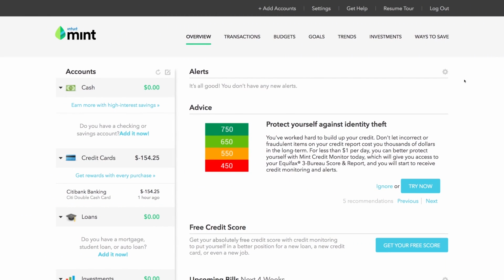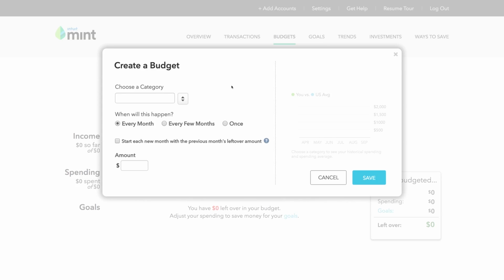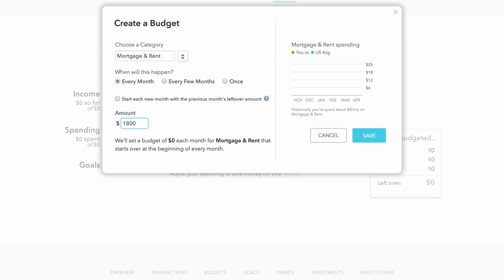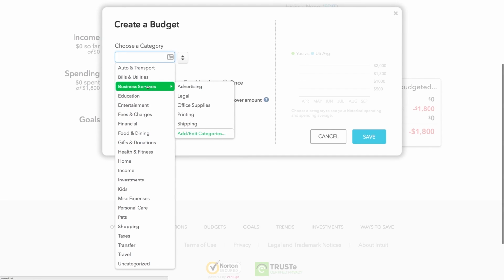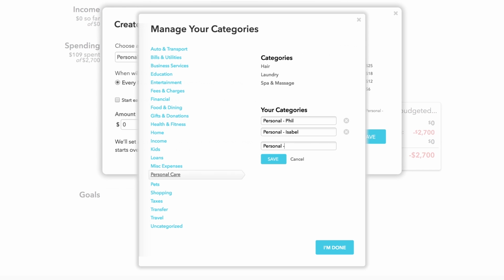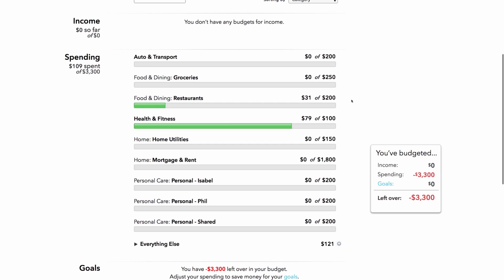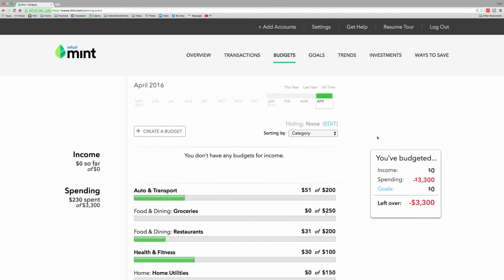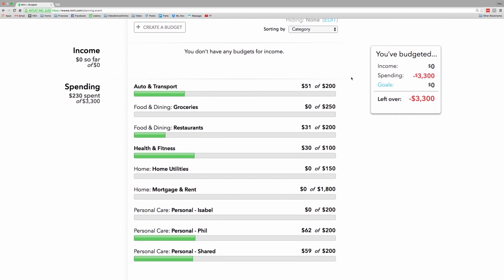How to Budget with Mint.com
This sample lecture from the Personal Finance Masterclass shows you how to do your budgeting with Mint.com. My wife and I use Mint to budget each month. Here's how to customize it and create your own budget.